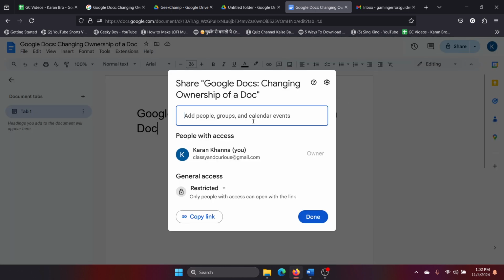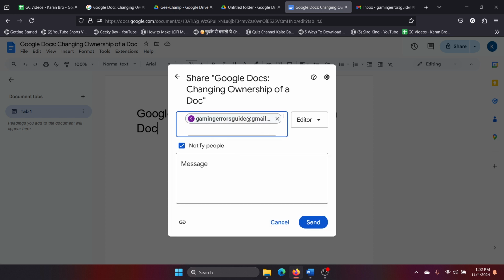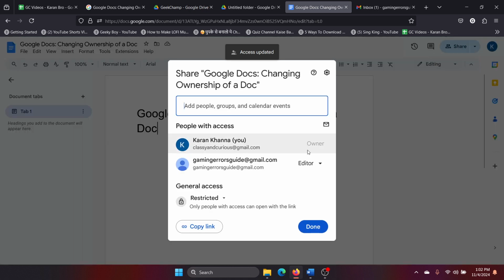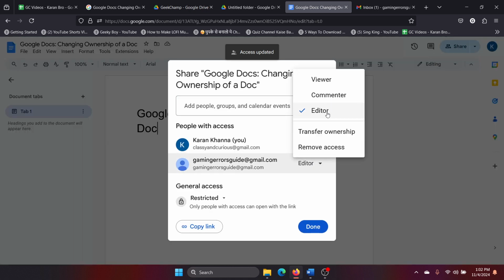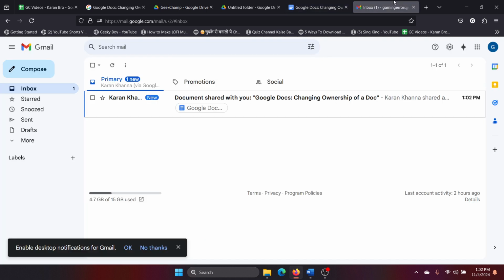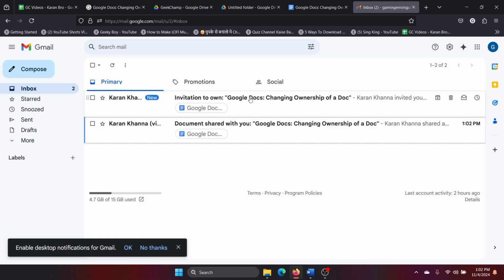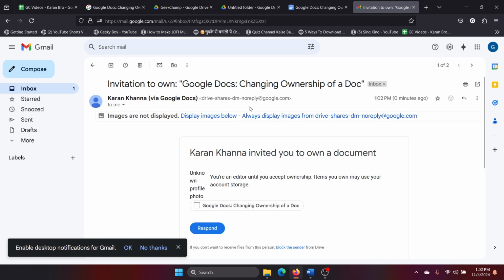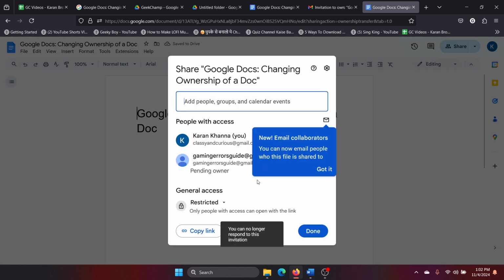How to Change Ownership of a Doc in Google Docs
Video Title: How to Change Ownership of a Doc in Google Docs

If you wish to change Ownership of a Doc in Google Docs, then please watch this video.